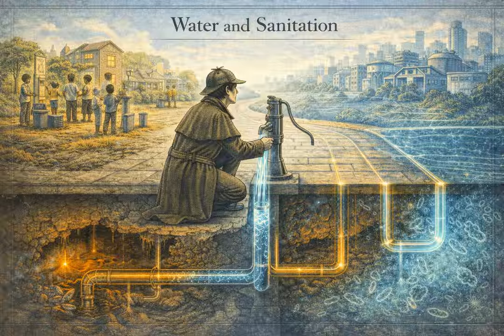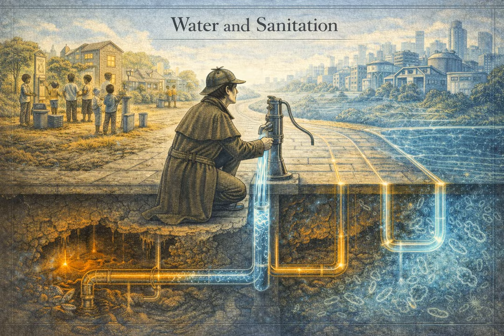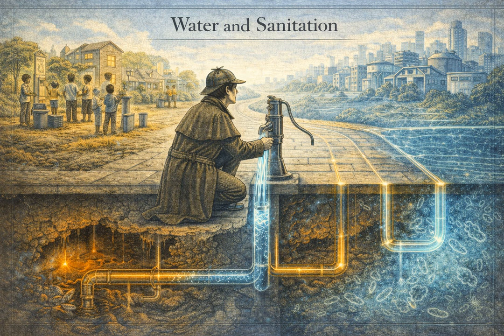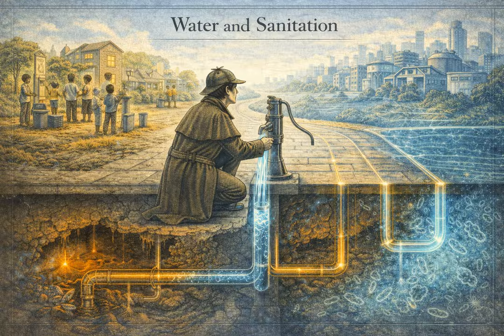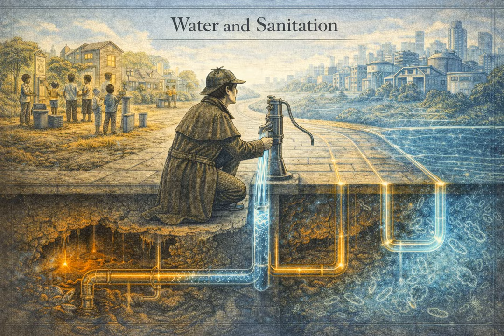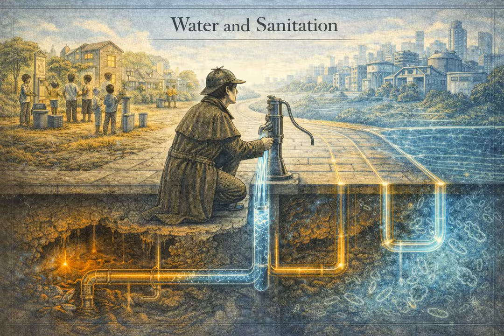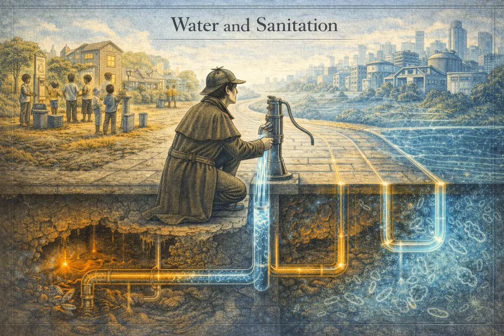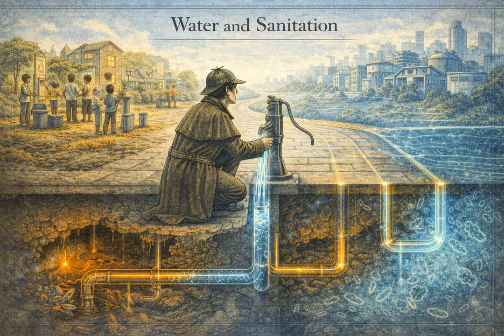GPH 11: Water and Sanitation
Few interventions in human history have saved as many lives as clean water and adequate sanitation. Long before antibiotics and advanced surgery, improvements in water supply and sewage systems dramatically reduced mortality from infectious diseases.

In this chapter, we explore water and sanitation as foundational pillars of public health. Safe drinking …